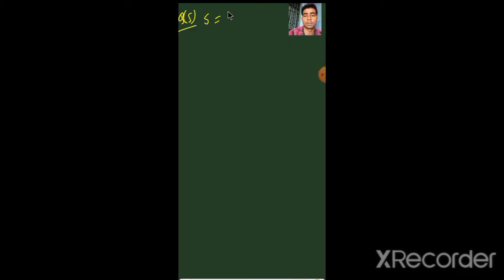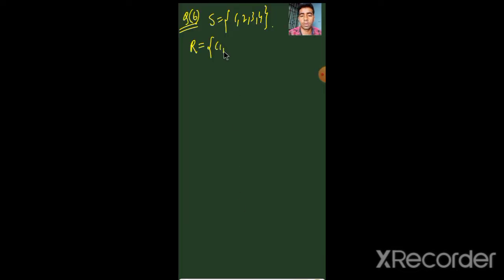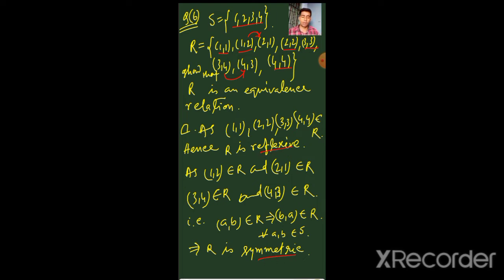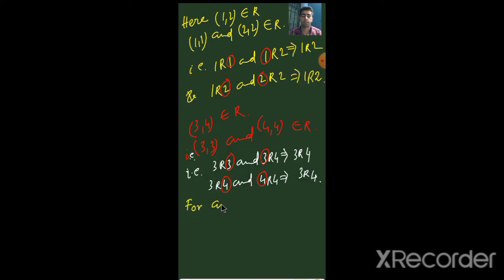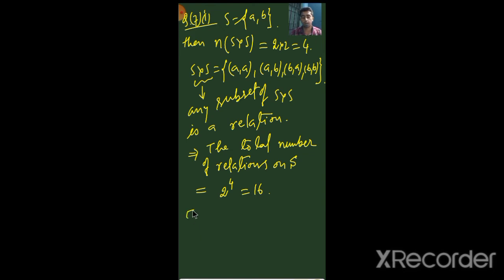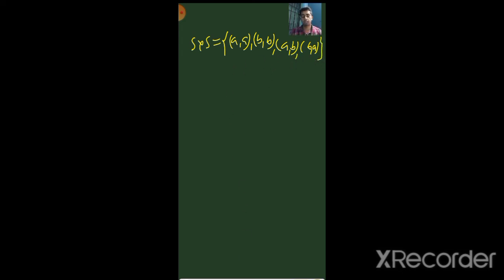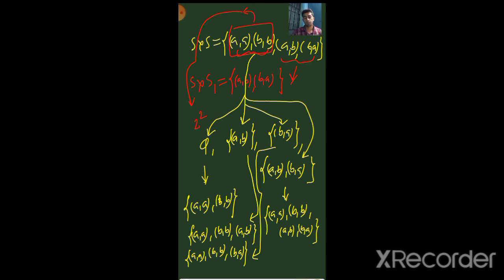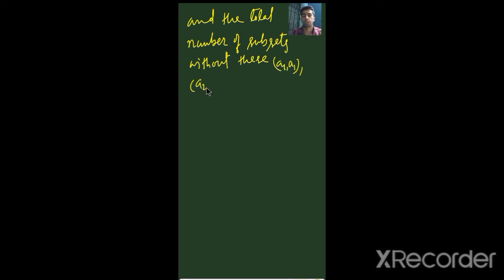Video 7 |Exercise 2 |Question No 5,6,7 | Higher Algebra by S.K. Mapa | Exercise Solutions